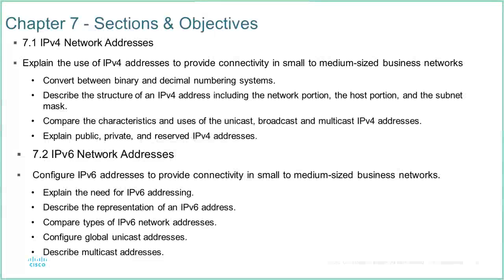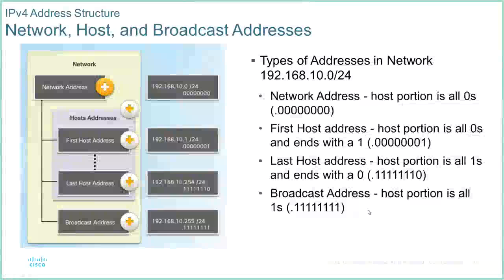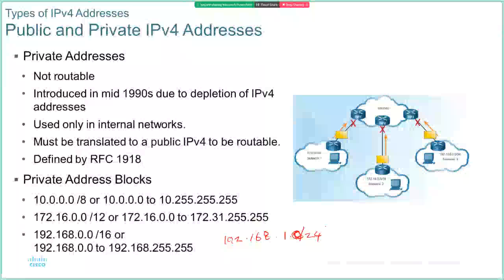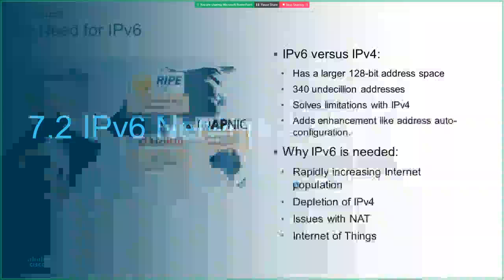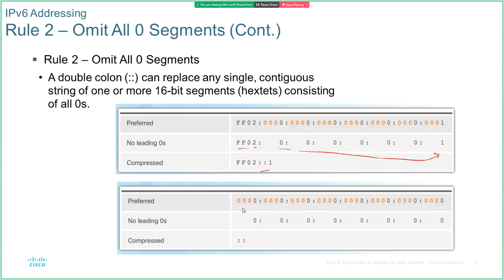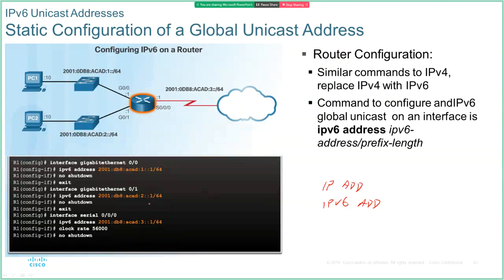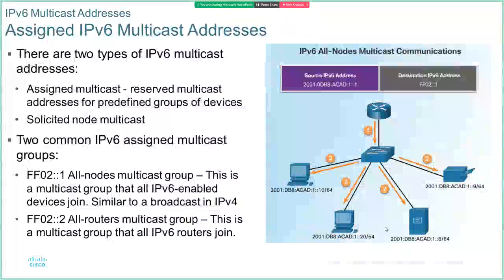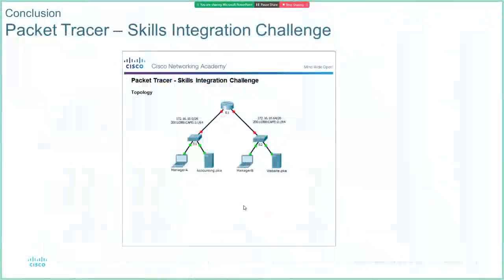Chapter 7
In this Bluejeans session  we discuss the IP Addressing concepts for IPv4 and IPv6
Reminder these are recorded to help support current students under remote delivery due to current world health issues.